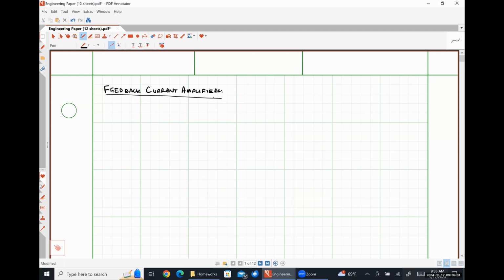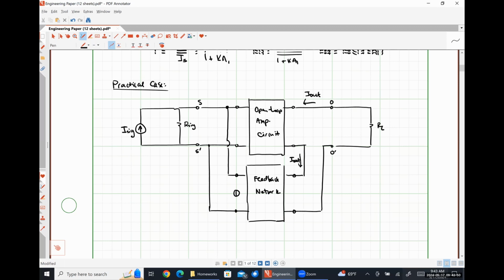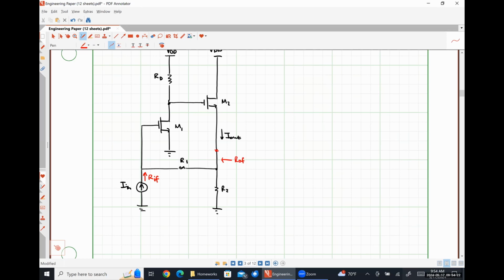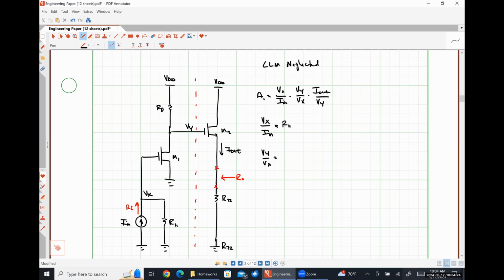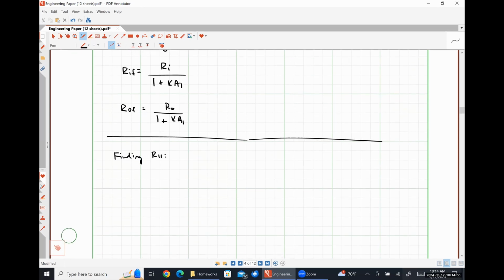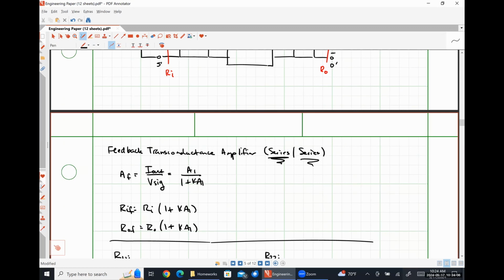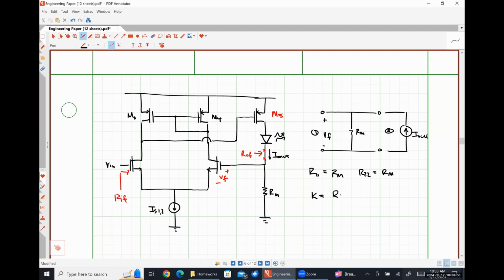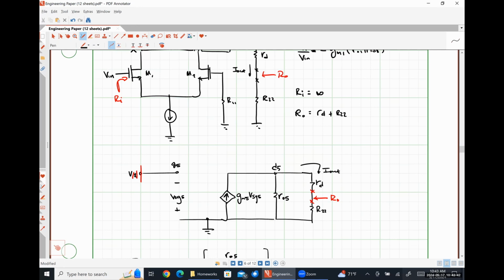ELEN 336 (Spring 2024) - Class Meeting #27 - 05/17/2024